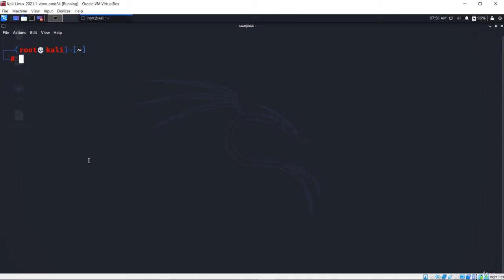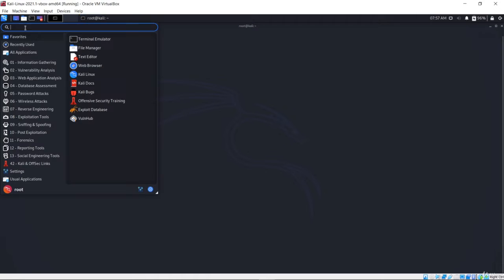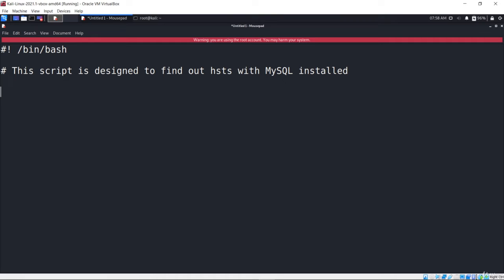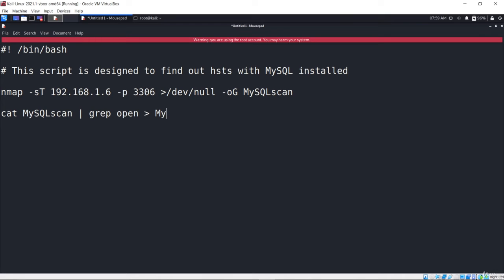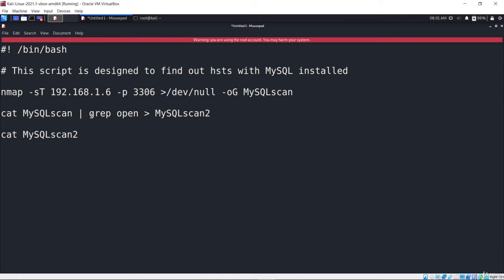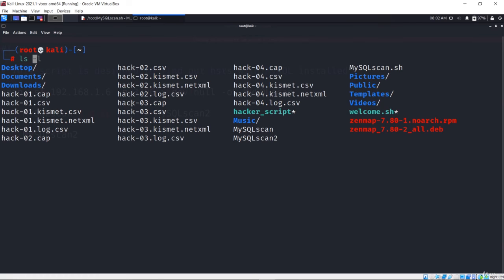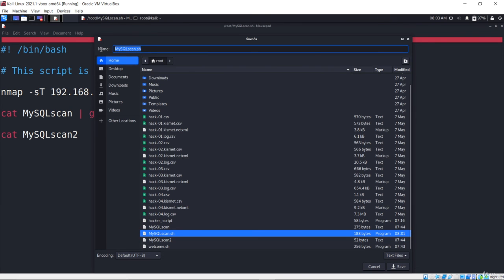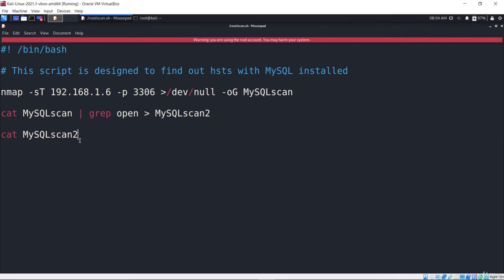Learning Section - Port Scanner